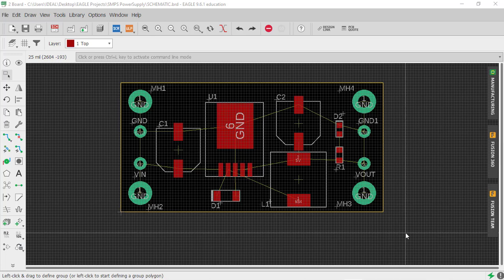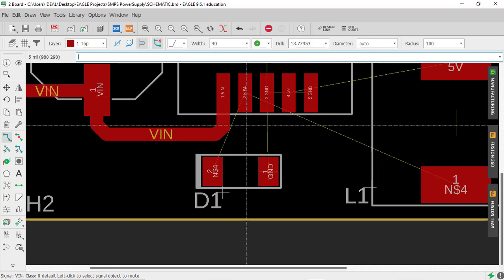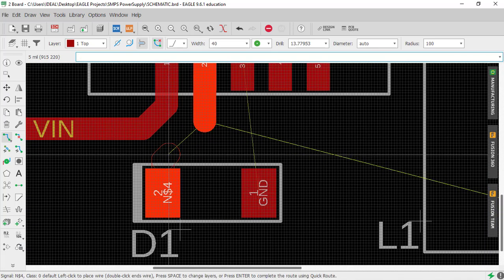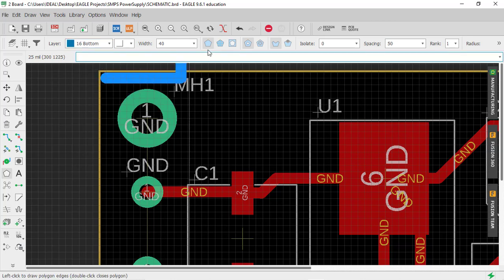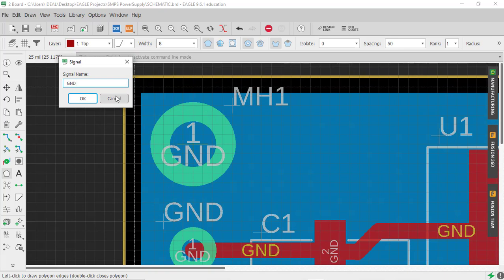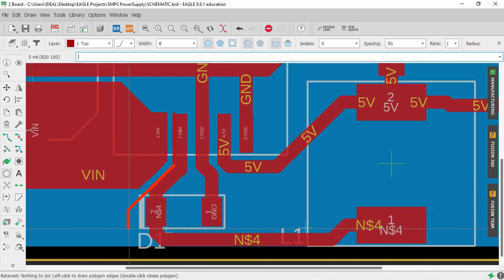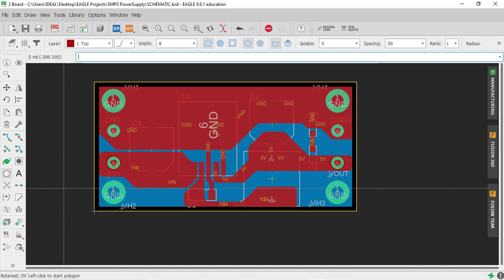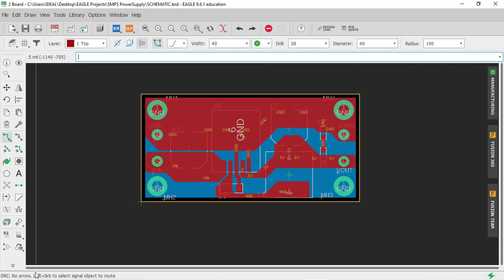Layout Part 2 Completing layout and Design rule checking using EAGLE software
Complete the layout and design rule check

1. Select grid or routing of power supply board

2. What is polygon?
   How to pour it?
   How to change or move polygon

3. Layer settings

4. Check the design rules

We are electronics company dealing in PCB designing and training.
We design PCB using leading software
We provide training in PCB designing

Our expertise:
Single sided PCB
Double sided PCB
Multilayer PCB
Reverse engineering